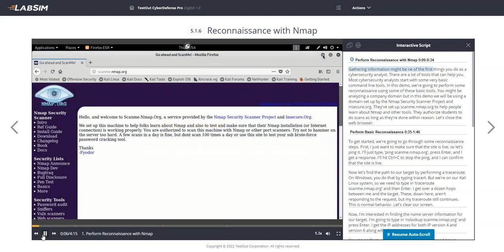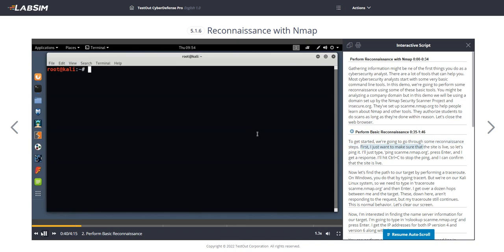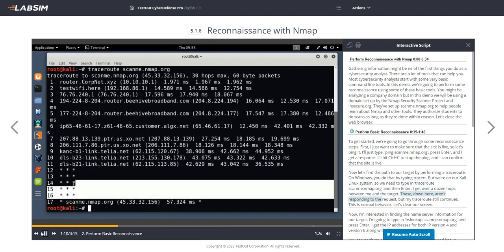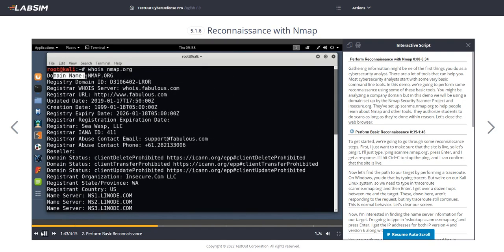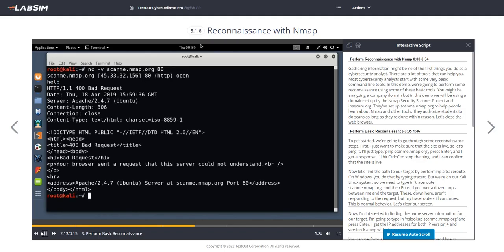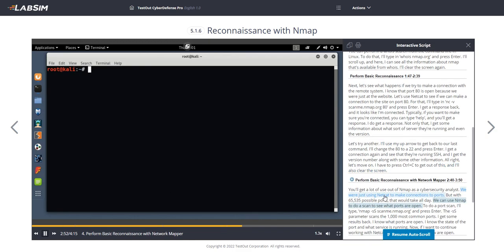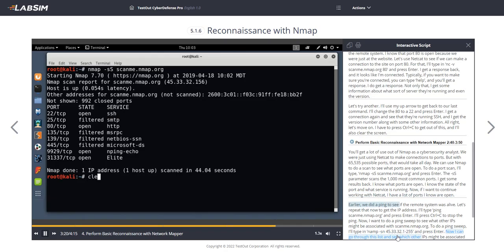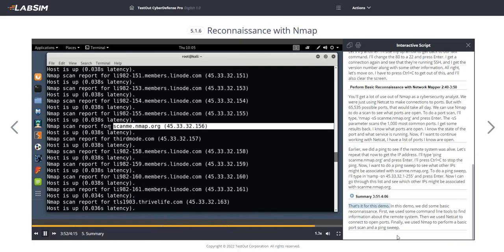5.1.6 nmap Reconnassaince.mp4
CyberDefense Pro 2022